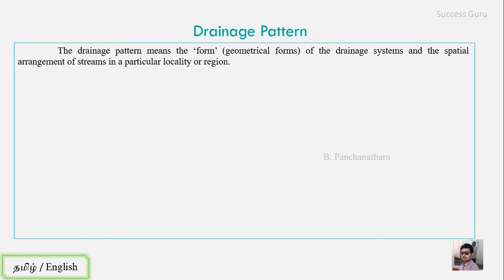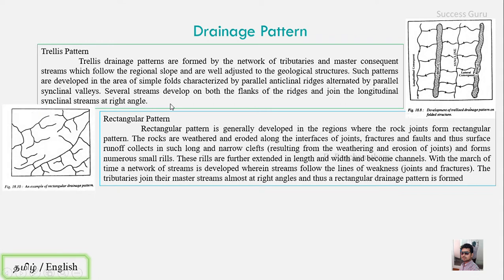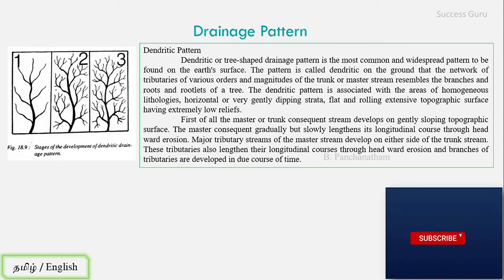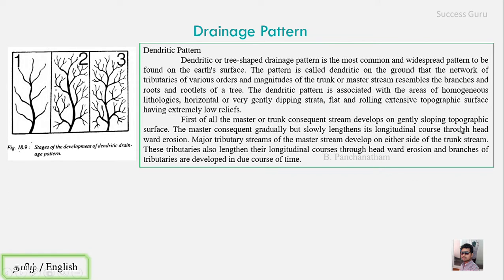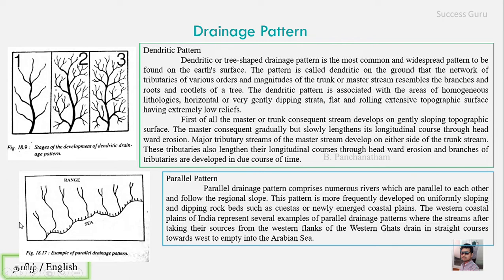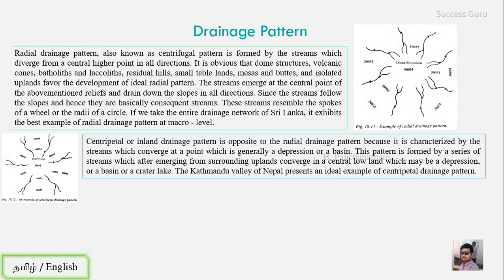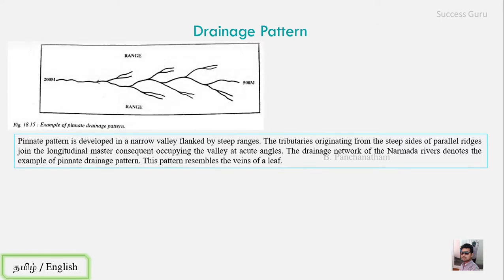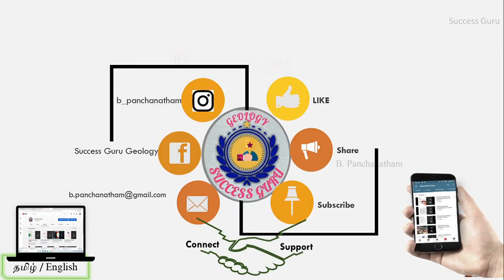IIT JAM GEOLOGY | GG | Free coaching, Lecture 21 - Drainage Pattern, Tamil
The drainage pattern means the ‘form’ (geometrical forms) of the drainage systems and the spatial arrangement of streams in a particular locality or region.
 The location, number and flow directions of different streams of a particular region depend on the nature of slope, structural control, lithological characteristics, tectonic factors, climatic conditions, vegetal characteristics etc.
 Since there are much variations in the environmental conditions of different regions and hence there are also spatial variations in drainage patterns. Though the drainage patterns of some regions may be similar but not the same, but there are some common characteristics which enable us to distinguish different drainage patterns. Generally, the drainage patterns are divided into the following types

( 1) Trellis Pattern
(2) Rectangular Pattern
(3) Dendritic Pattern
(4) Parallel Pattern
(5) Centrifugal Or Radial Pattern
(6) Centripetal Pattern
(7) Annular Pattern
(8) Pinnate Drainage Pattern
(9) Herringbone Pattern, etc.,